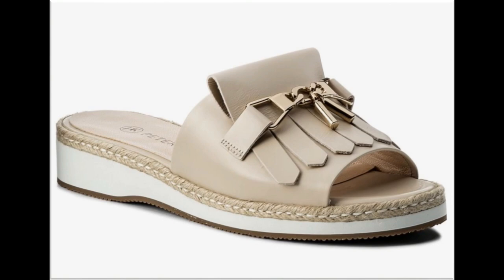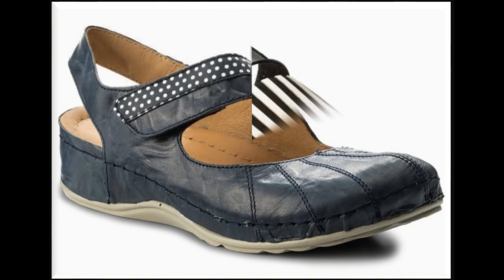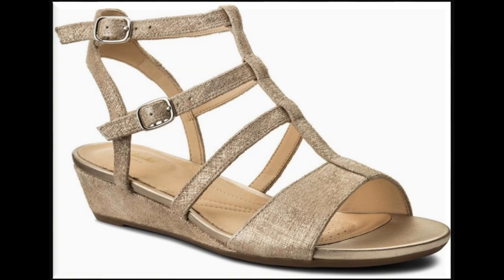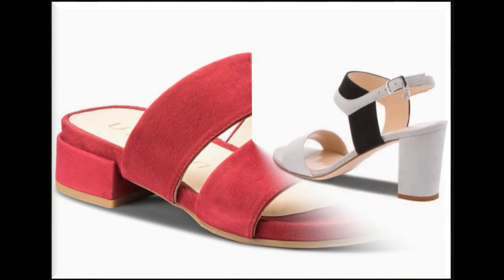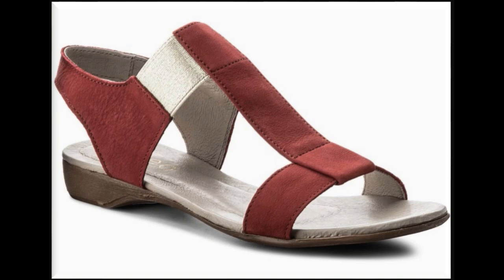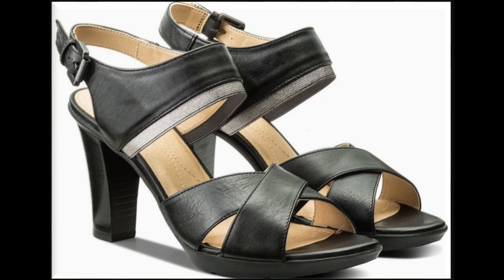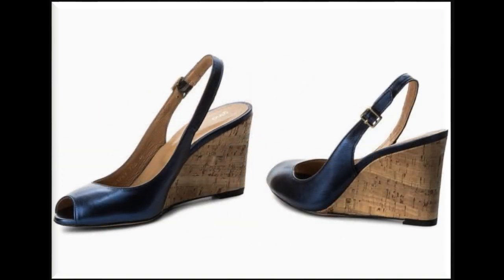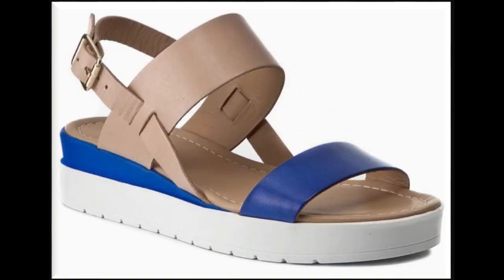TOP STYLISH TRENDY DESIGNER SUMMER SANDALS DESIGNS COLLECTION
HERE I AM SHARING LATEST VERY STYLISH TRENDY DESIGNER SUMMER SANDALS NEW DESIGNS COLLECTION FOR WOMEN.ALL SANDALS ARE AVAILABLE